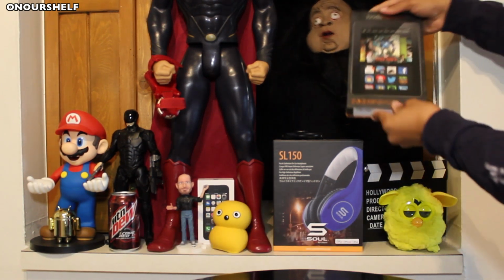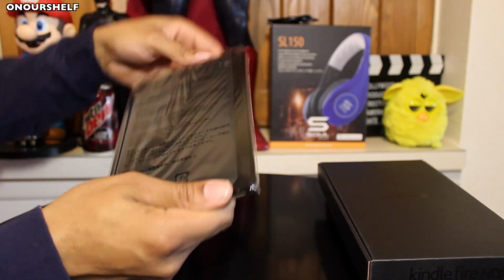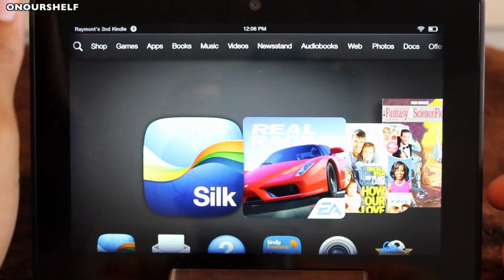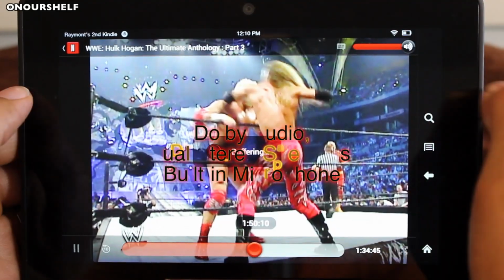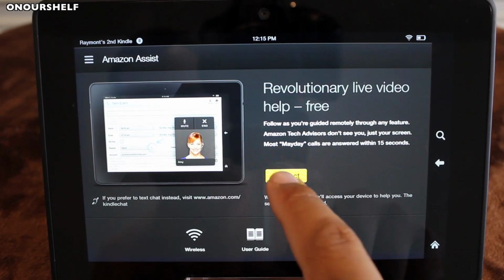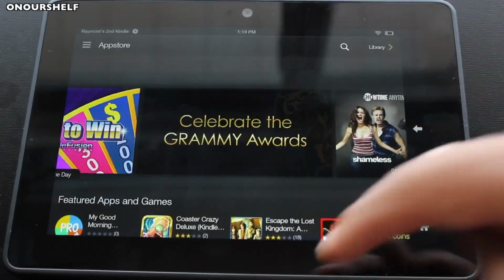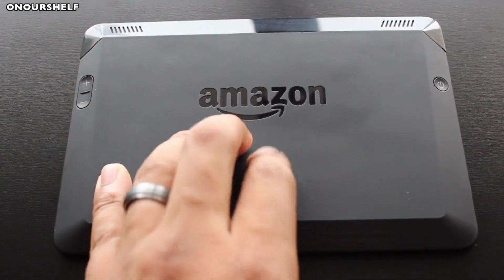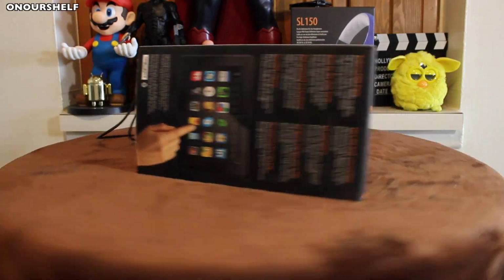Amazon Kindle Fire HDX 7" Review + Unboxing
Amazon Kindle Fire HDX 7" Tablet

ONOURSHELF